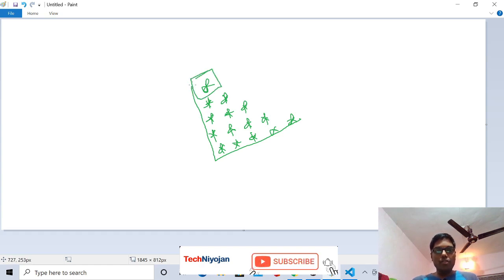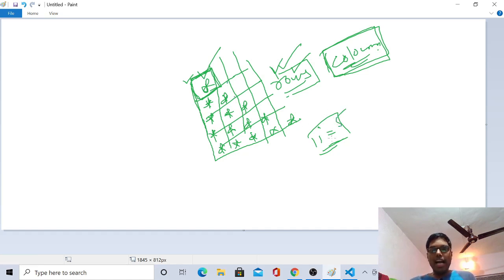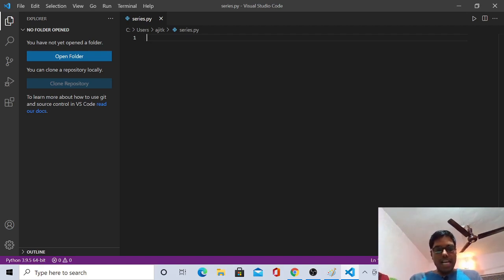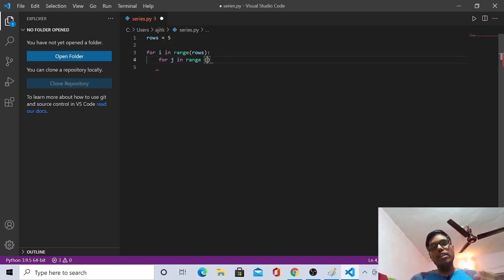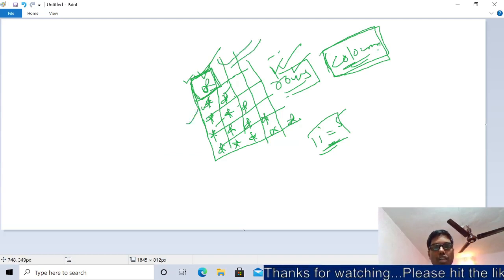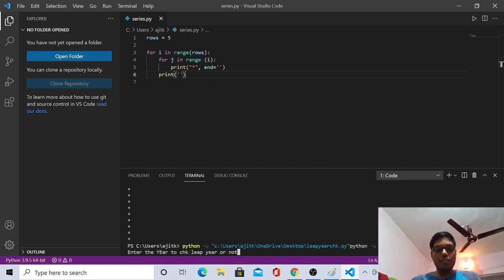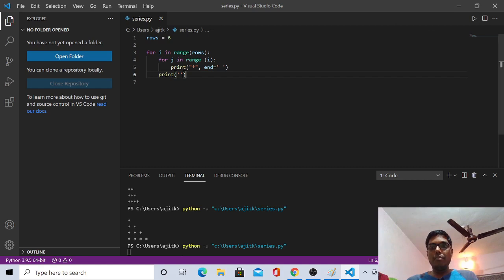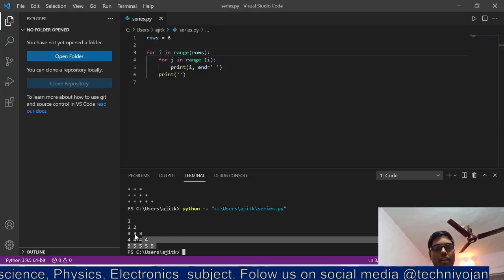python program to pyramid print pattern star series *****